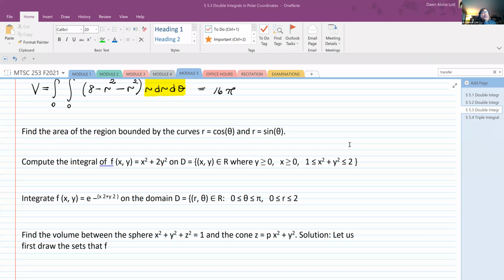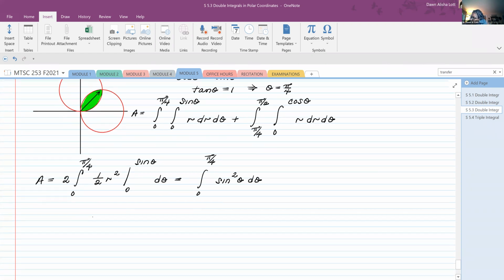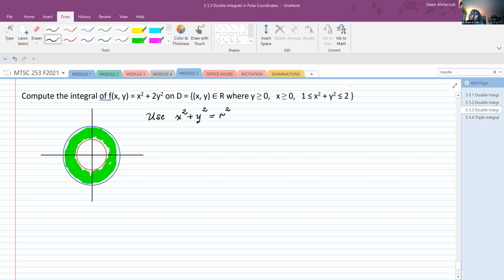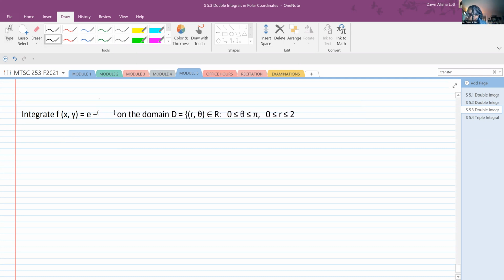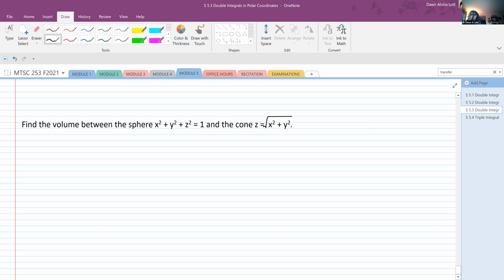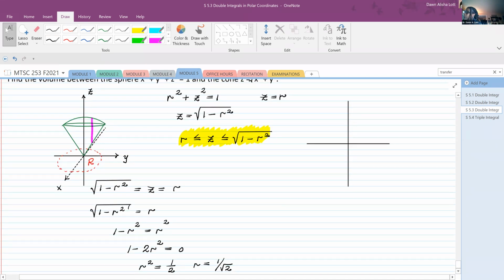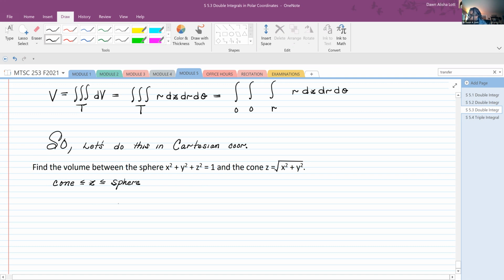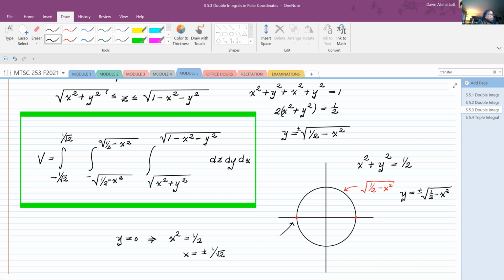MTSC 253 S 5.5 Course Review, Part 1